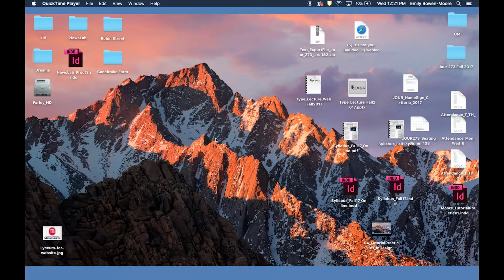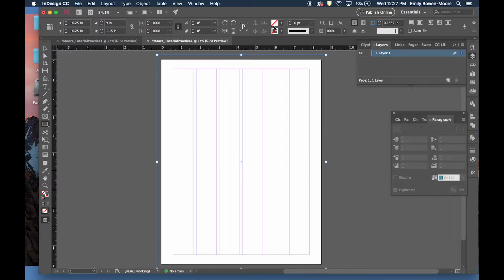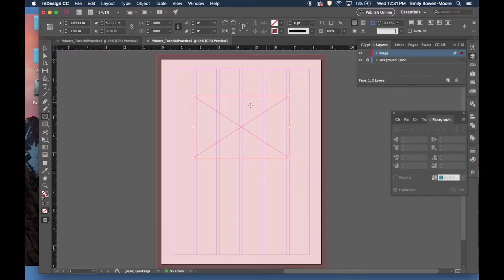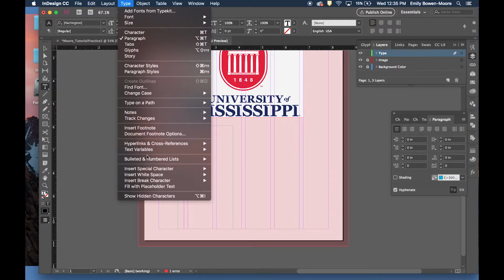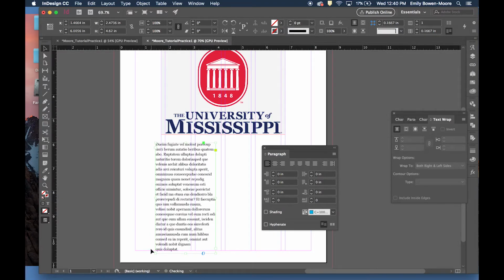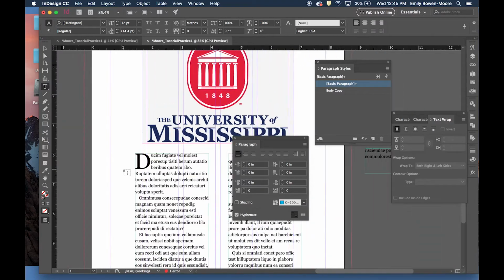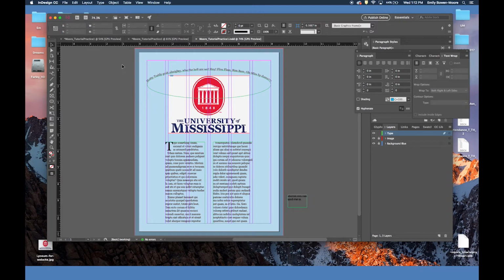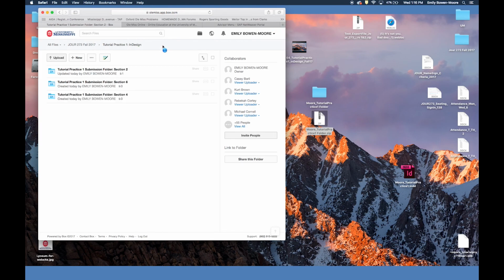05_InDesign_Tutorial Practice 1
Helpful Hints:
 1. Command+Z (Control+Z on a PC)= Undo

 2. When you are using your selection tool and you select a text box, you can double click inside the text box. The tool will change to the type tool, and you can access the type or characters inside the box.